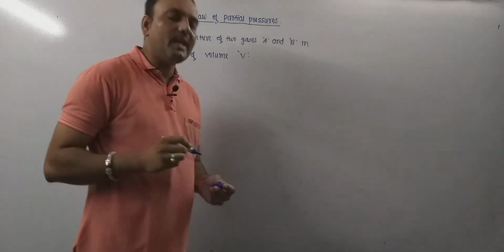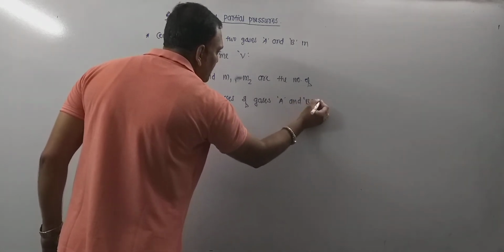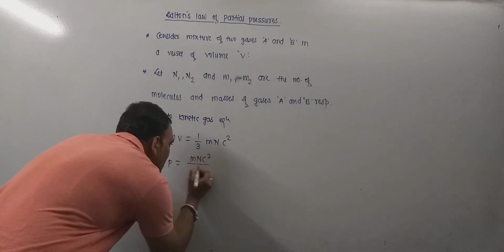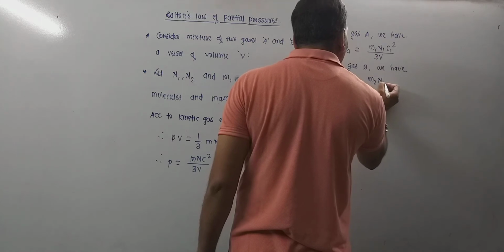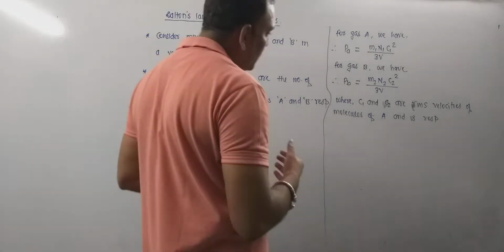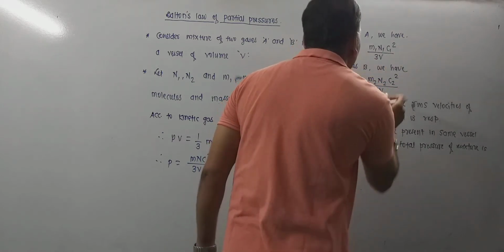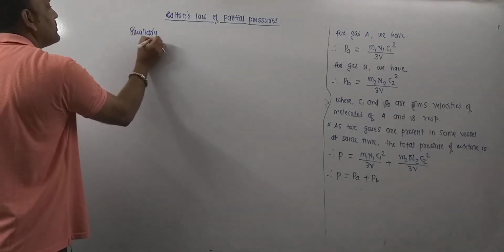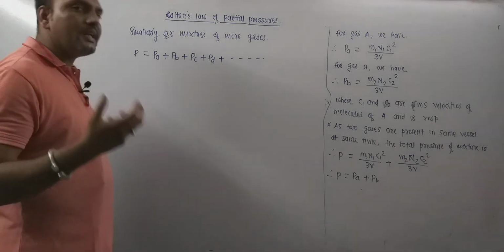Dalton's Law Of Partial pressures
dalton's law of partial pressure problems
daltons law of partial pressure
daltons law of partial pressure equation
daltons law of partial pressures
mole fraction and partial pressure
partial pressure of gases
daltons law of partial pressure example
dalton's law of partial pressure
class 11
class 12
dalton's law of partial pressure in
telugu
hindi
tamil
numericals
derivation
questions
pankaj sir
class 11 numericals
7